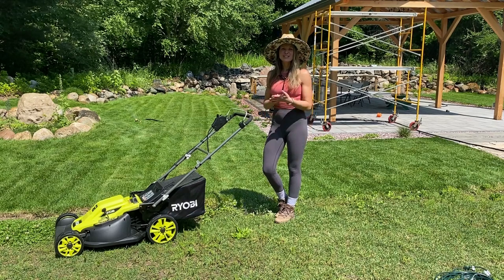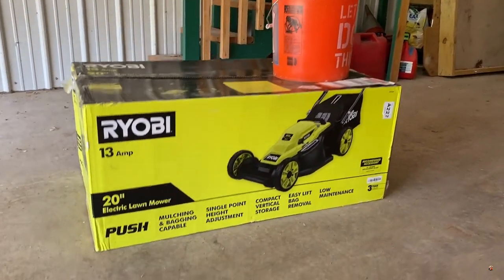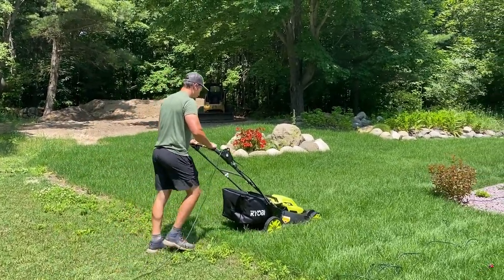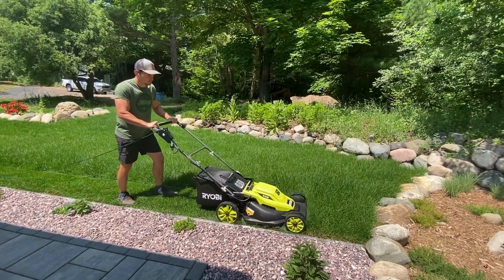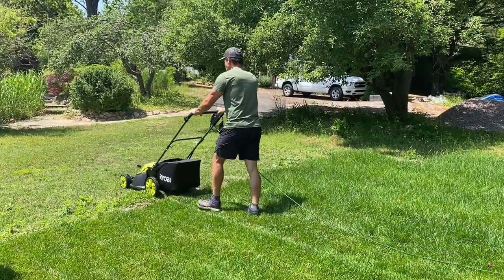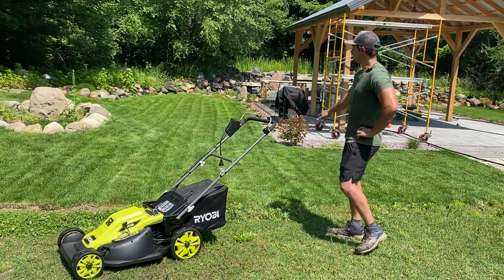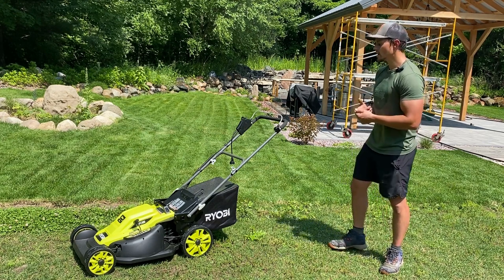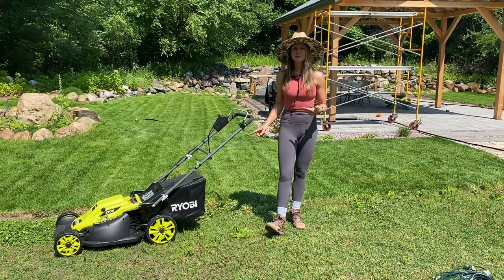Ryobi 20 in. 13 Amp Electric Walk Behind Lawn Mower Product Review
Ryobi 13in. 11amp Corded Mower
Ryobi 20in. Cordless Mower

We did a full product review on our new Ryobi electric push mower - and WOW I have to say we were impressed in many areas! Check out this video for a full rundown of what we loved and what we didn't love as much!